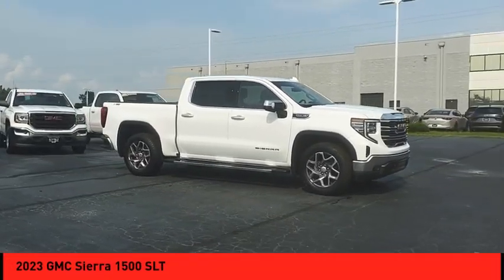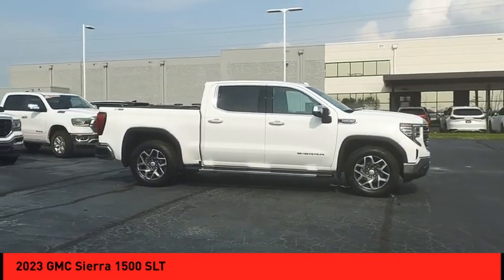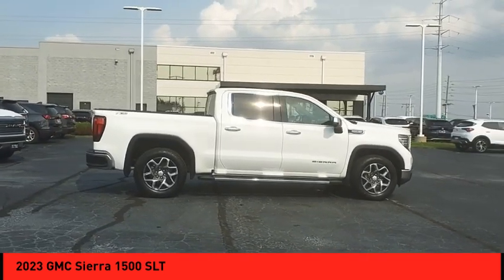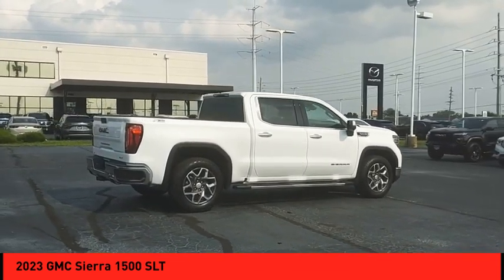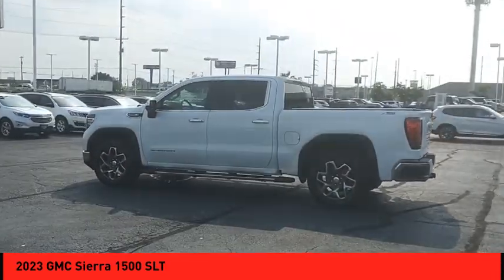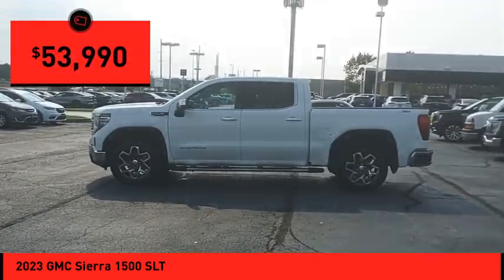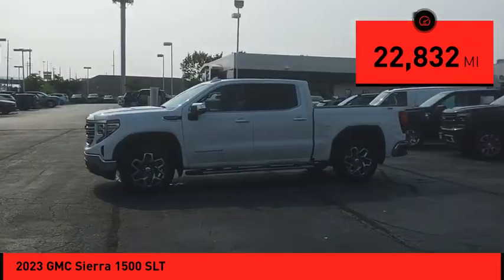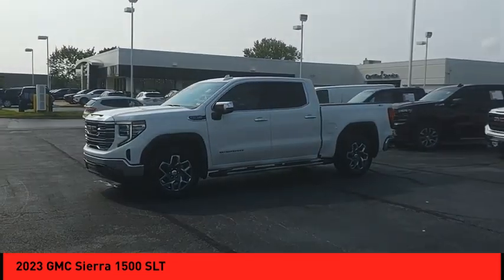2023 GMC Sierra 1500 St. Peters MO P6304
2023 GMC Sierra 1500 SLT

This 2023 GMC Crew Cab 4x4 Sierra 1500 SLT is a state-of-the-art motorcar. It has driven 22,832 miles and is powered by a 5.3 liter 8 cylinder engine with fuel injection. The onyx black exterior and dark walnut/slate interior give this vehicle a sophisticated look, while the 5 out of 5 stars crash test rating ensures safety. Features include touch screen display, Bluetooth audio connection, hill start assist, part time with on demand four wheel drive, navigation system with voice recognition, navigation with touch screen display, Bluetooth phone connectivity, and leather-trimmed seats. This vehicle is sure to turn heads wherever it goes!